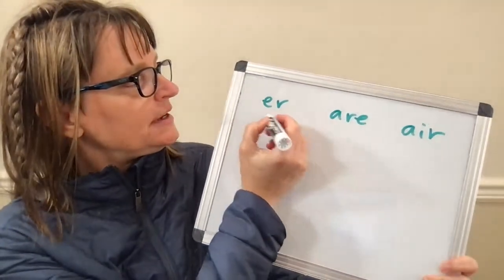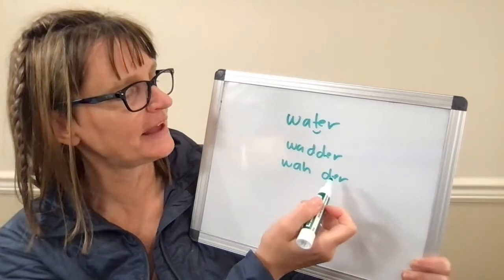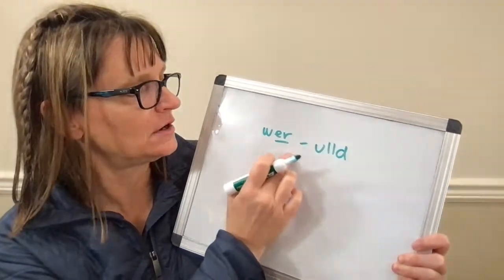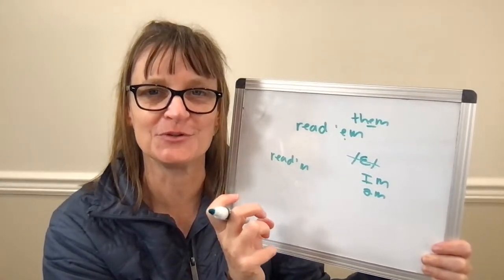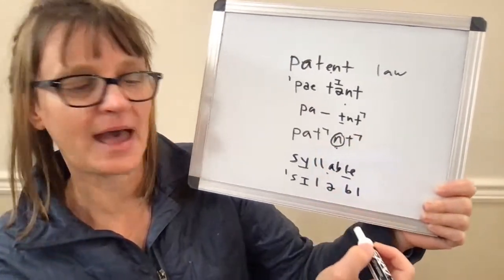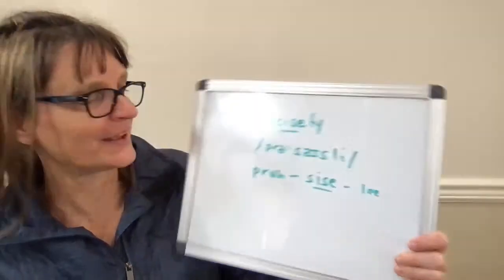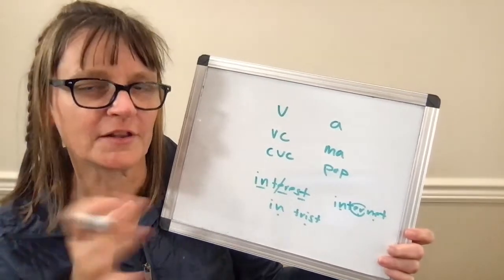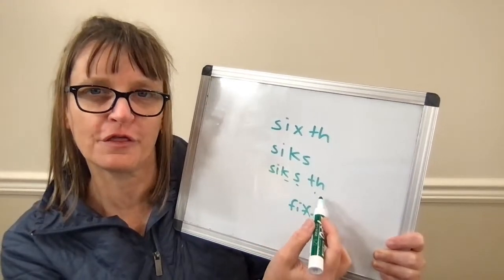Free American Accent Training: Live Q&A for American English Pronuniciation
In this video:  00:26 "er" vs. "are" vs. "air" (/ɝ/, /ar/ /er/)
5:30 water (more here
6:30 acknowledge
7:50 perspective, comfortable (more here
9:00 roll, role (more here
9:44 rule (more here
11:00 world
12:30 frivolity
13:20 frantically
15:20 "read them" as "read 'em" and get them (get 'em) (more help here
16:36 black (l blends) more here
18:11 patent (more help here
21:15 syllable (more help here
22:15 amateur and mature
23:30 bottle (more help here
25:10 precise and precisely
26:25 poll, pole, toll
28:00 promoted (past tense) more help here
29:30 understanding how many syllables are in a word (more help on our website: and here
34:00 Membership: learn more here
35:00 bad and bed - here's the link
35:30 common and commonly
36:00 sixth (more help here